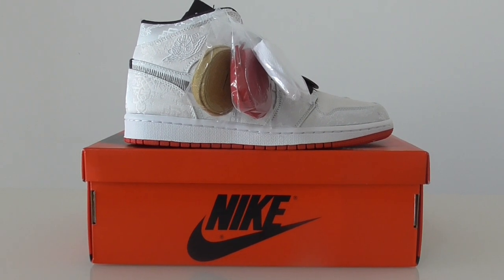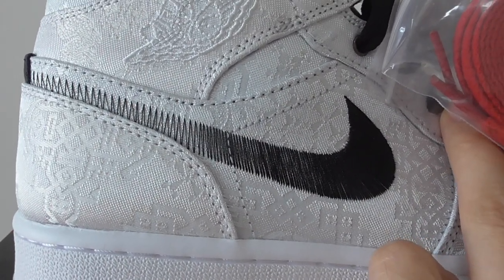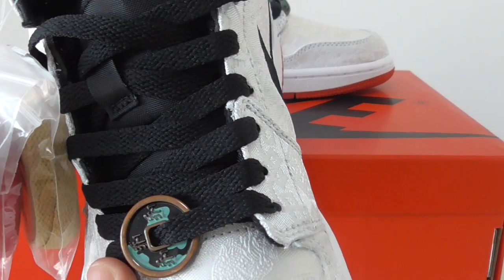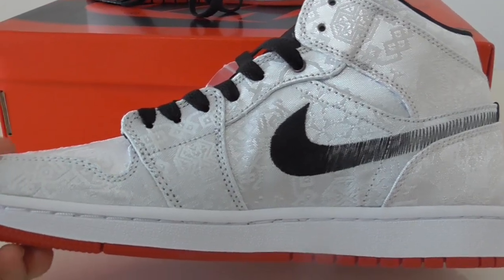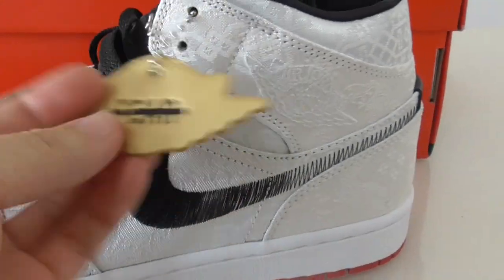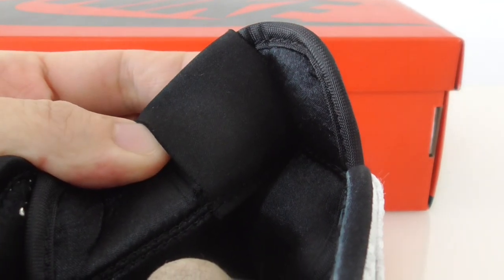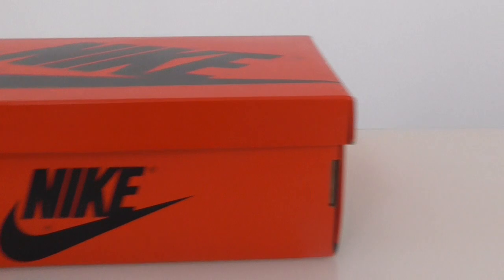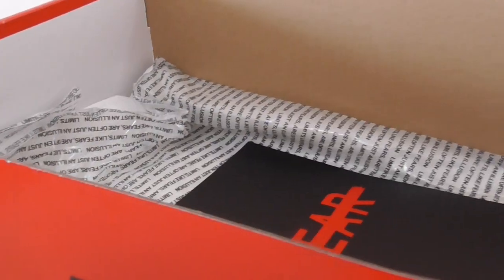PK GOD CLOT AIR JORDAN 1 MID FEARLESS EDISON CHEN FROM BEYOURSHOP.RU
Order more than 3 pairs getting Wholesale Price!
Original materials！